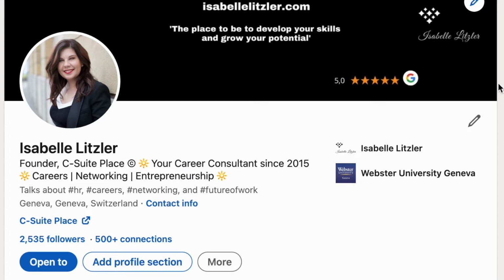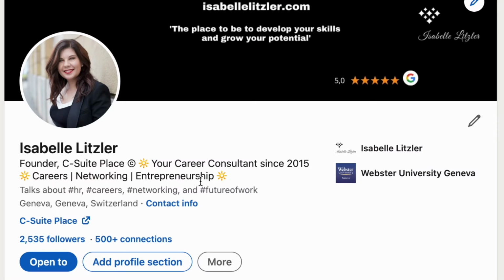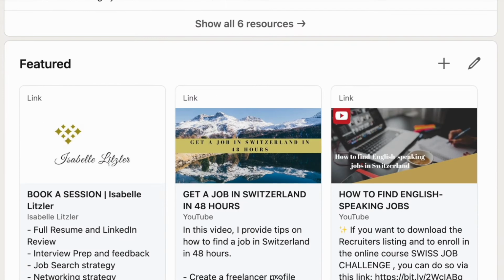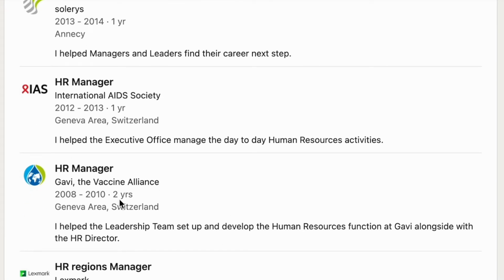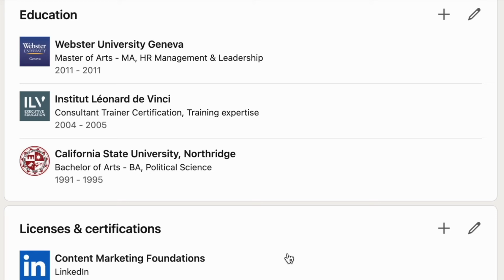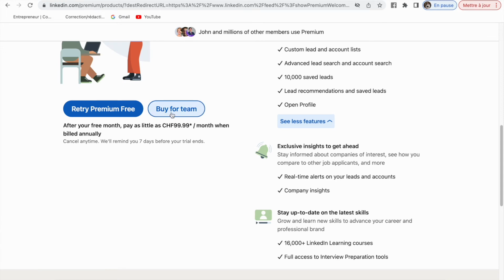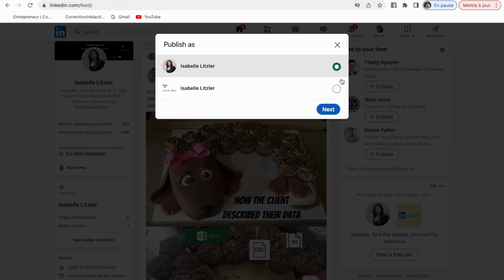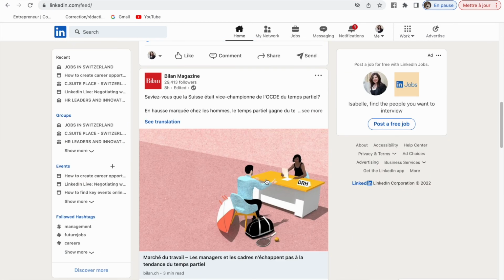LinkedIn Guide For Executives (2022)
In today's video, I will share 3 tips to boost your profile and get noticed.
Key figures:
- LinkedIn is based in over 200 countries
- 91% of executives go to LinkedIn as the first choice for content

0:00   Intro
1:11   LinkedIn Basics: Building your profile
8:59   LinkedIn level 2 to a top-rated profile
20:34 LinkedIn strategy and mastery

BUILDING UP YOUR PROFILE:
1.  Post a professional photo
2.  Write a sharp headline with 3 custom keywords
3.  Customize your LinkedIn link

STEPS TO A TOP PROFILE:
1. Update your job history
2. Set search to PUBLIC
3. Write a great summary bio
4. Update your education
5. Endorse and be endorsed

LINKEDIN STRATEGY AND MASTERY
1. Get a premium pack adapted to your needs
2. Join or create target groups
3. Write a post, do a video, or share info
4. Check your notifications and who looks at you